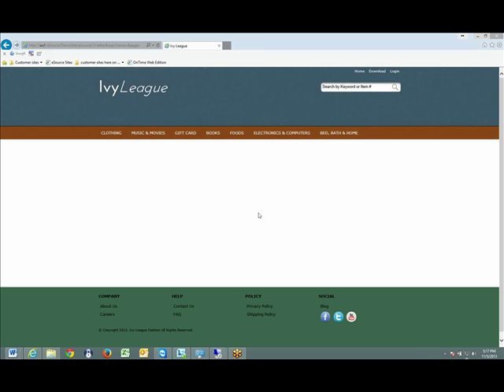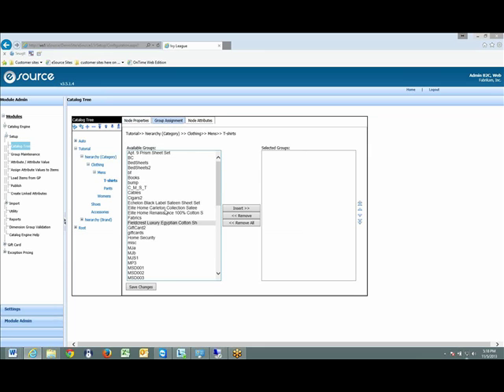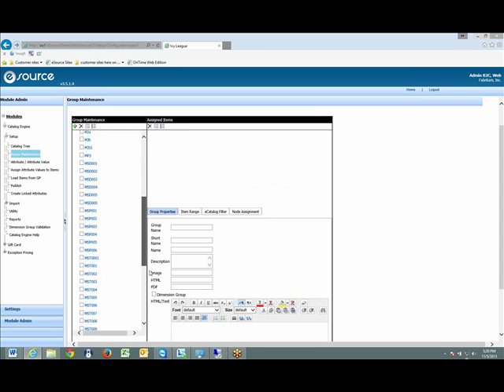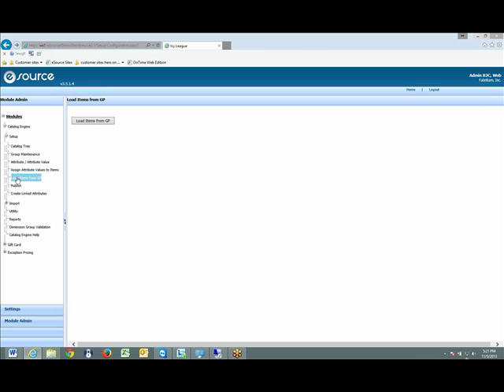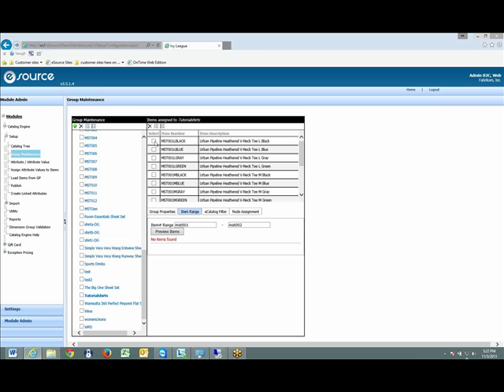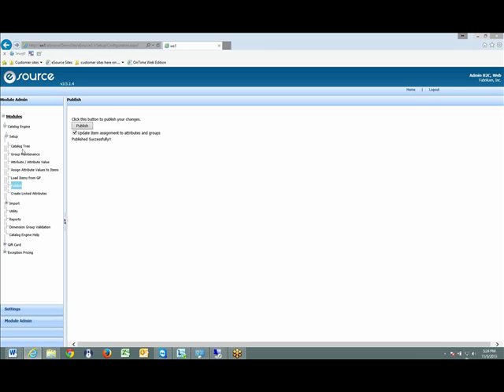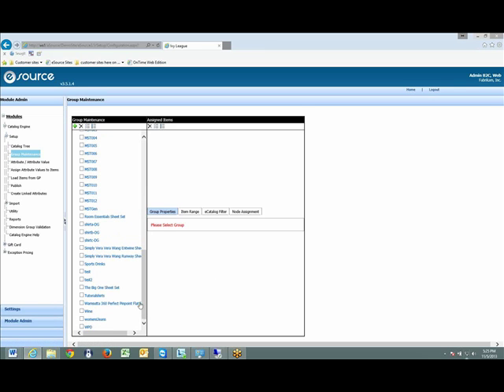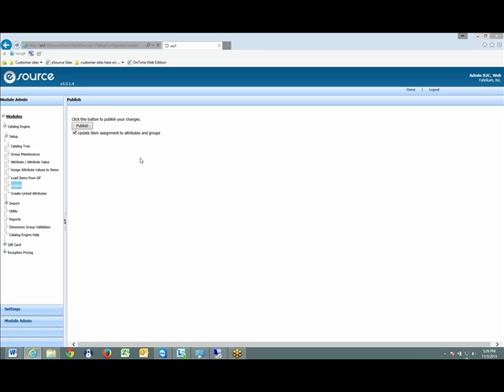Catalog Engine Item Groups